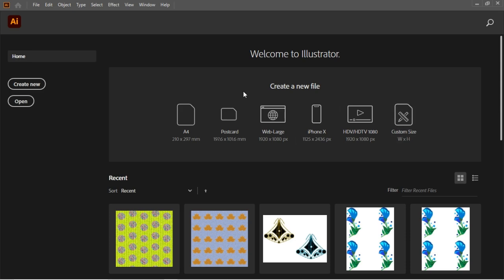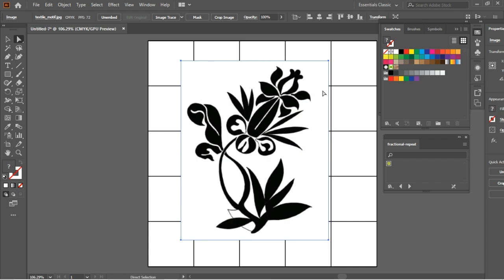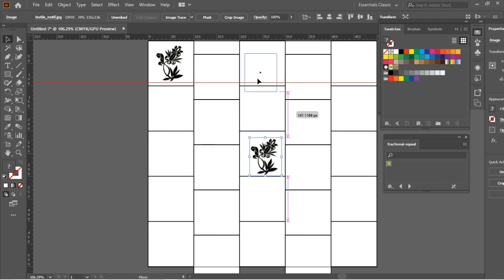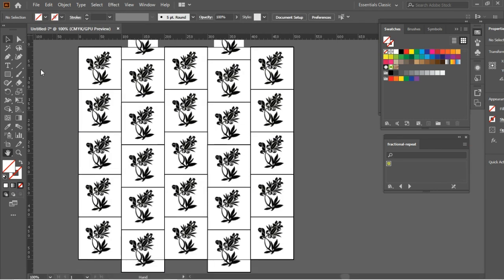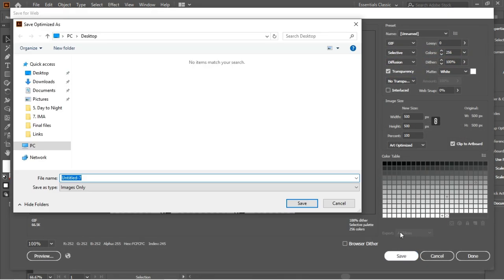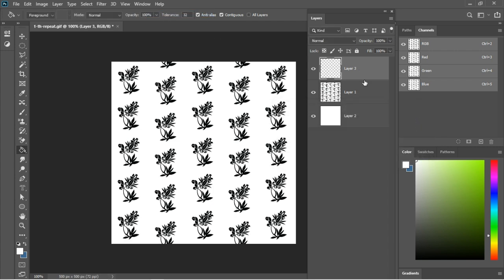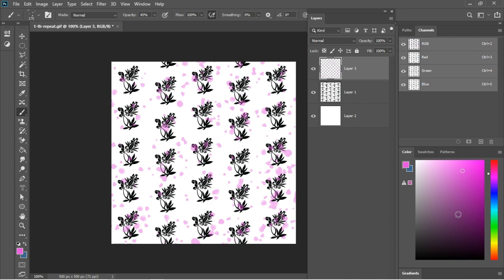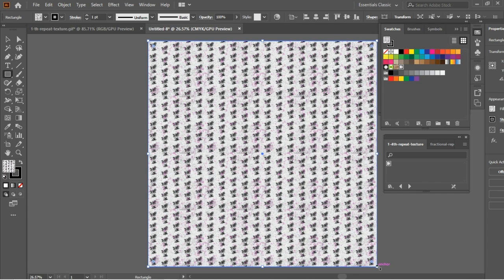One fourth drop textile repeat - Adobe Illustrator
How to create a one-fourth fractional drop repeat design in Adobe Software